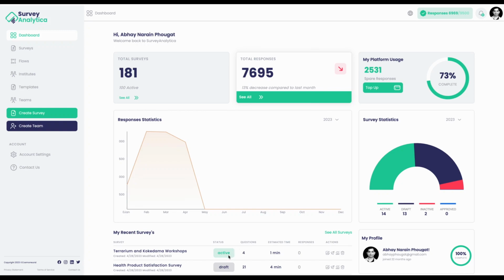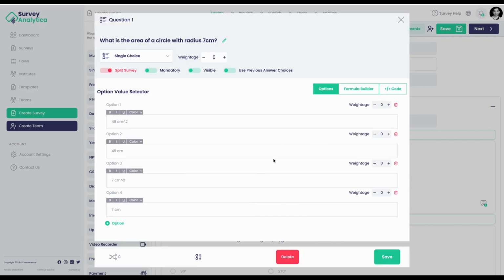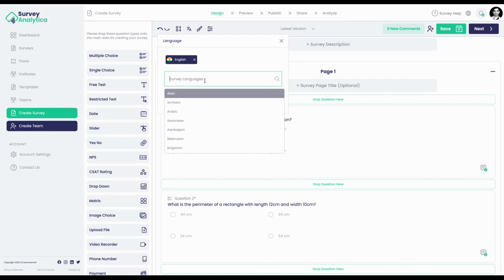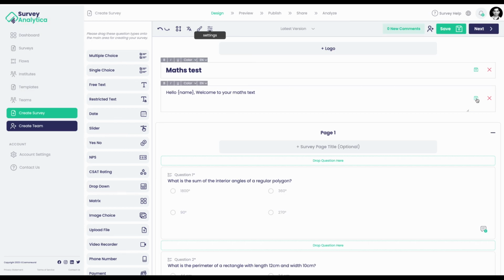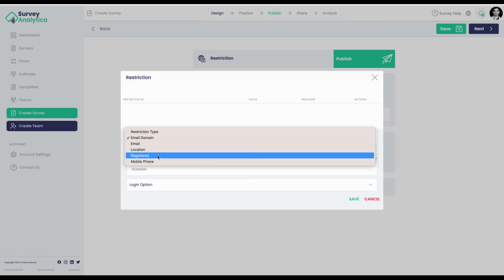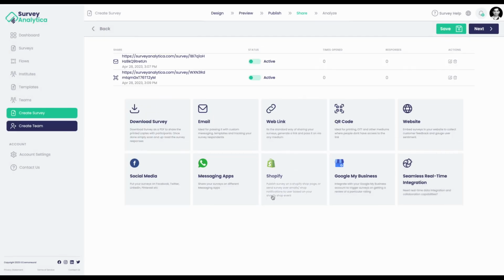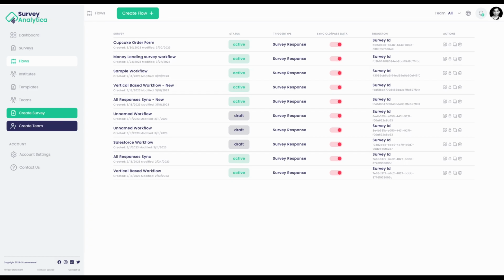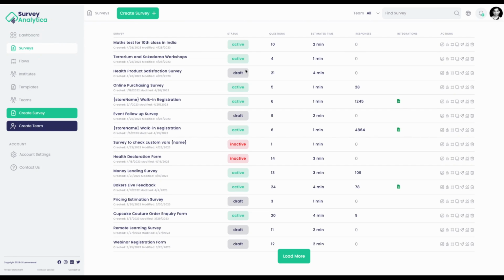SurveyAnalytica Lifetime Deal $39 | Build personalized surveys with AI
SurveyAnalytica is an AI-powered survey platform that lets you build personalized surveys and analyze the results across channels. Alternative to Qualtrics, SurveyMonkey, Typeform.

SurveyAnalytica Lifetime Deal & Review - Build personalized surveys with AI | AppSumo
SurveyAnalytica is an AI-powered survey platform that allows building personalized surveys and analyzing results across channels. The platform provides tools to create custom surveys in multiple languages from scratch, with the AI adapting survey responses based on user interactions for personalized experiences. SurveyAnalytica offers pre-built survey templates for measuring customer satisfaction and collecting research data. Surveys can be shared via direct links, QR codes, or social media and messaging apps, and controlled on each platform with white-labeling capabilities. The interactive dashboard allows for tracking visitor interactions, discovering actionable insights, and generating reports. Advanced collaboration features include teams, versioning, auditing, and locking. SurveyAnalytica makes it easy to get in-depth customer feedback with personalized surveys using custom logic and hyper-detailed analytics. Get lifetime access to SurveyAnalytica today!